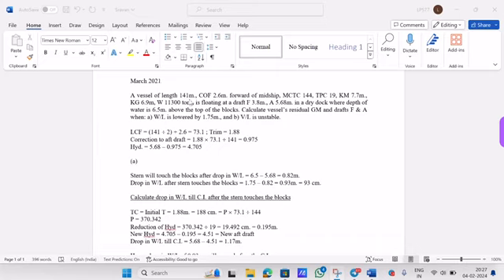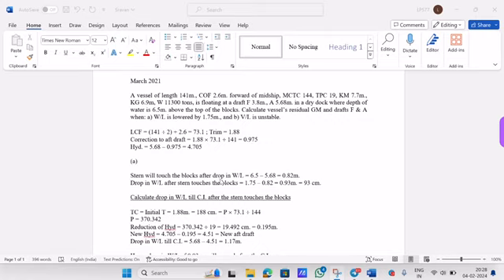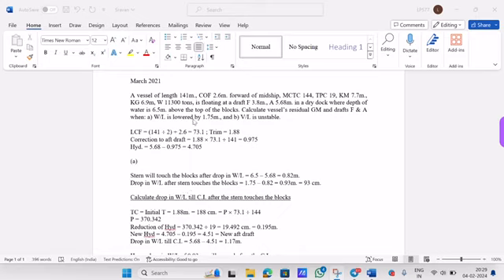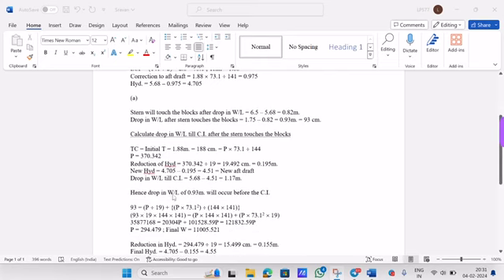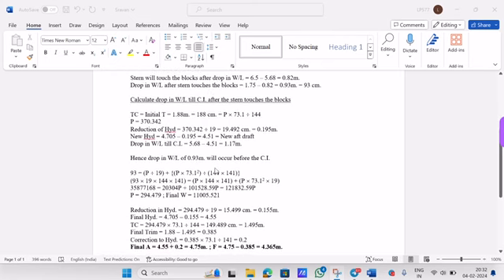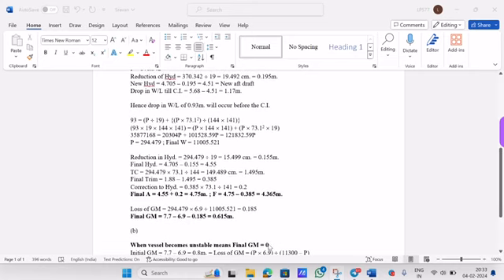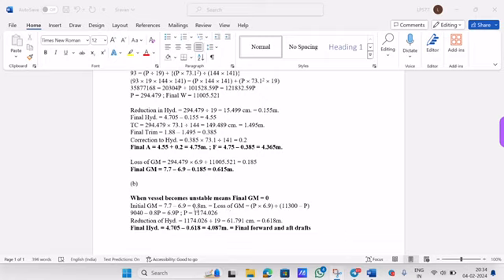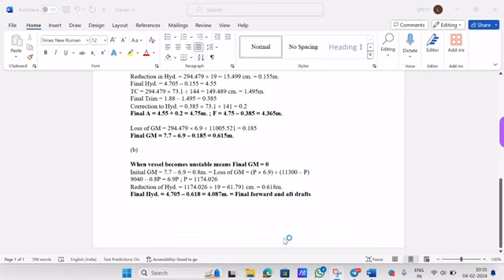MMD SOLVED QUESTION PAPER CHIEF MATE STABILITY NAVAL ARCHITECTURE